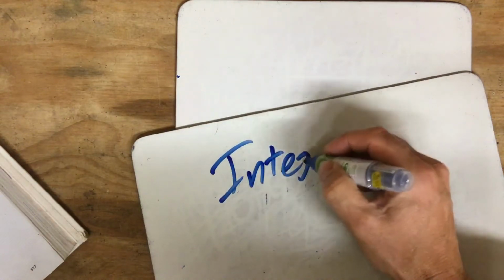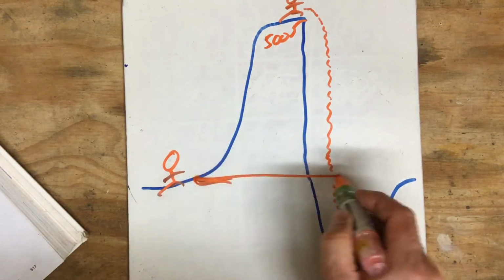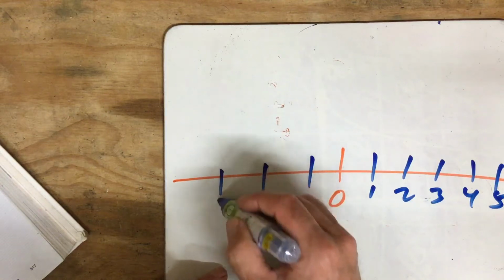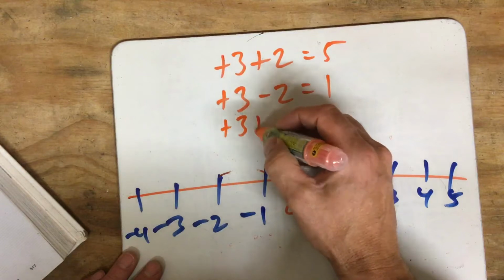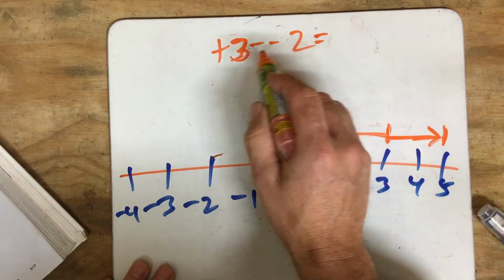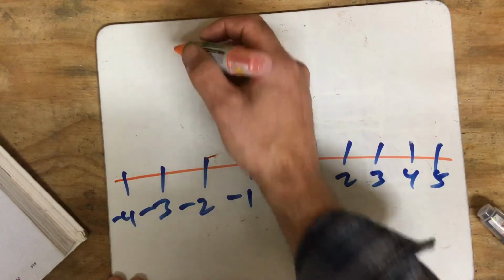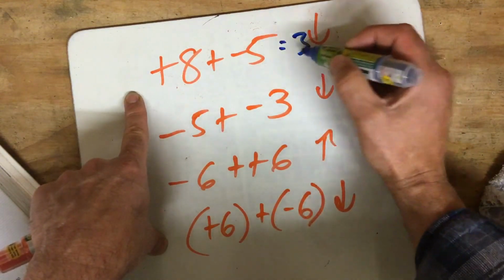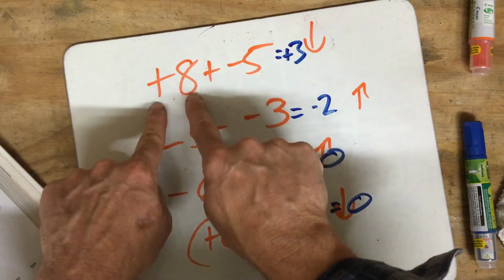Math Lesson 100